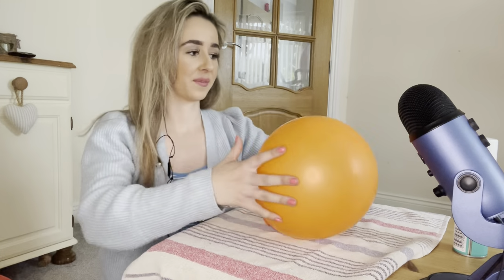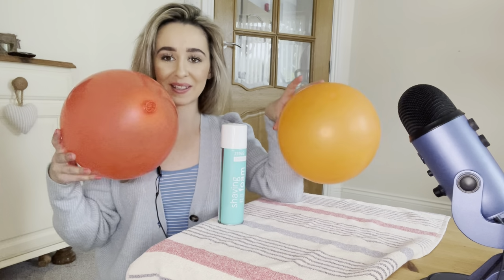ASMR using shaving foam to shave a emoji balloons ☺️🌈